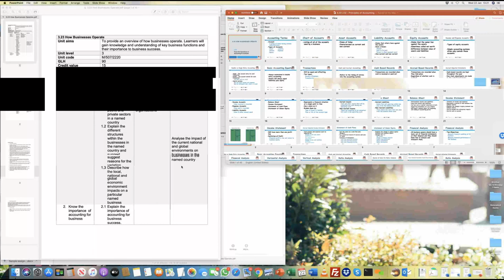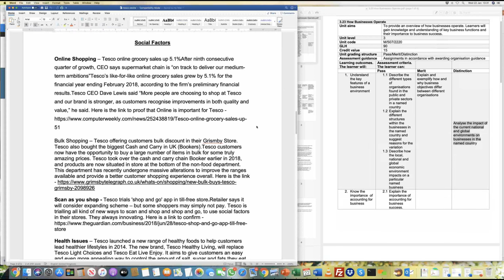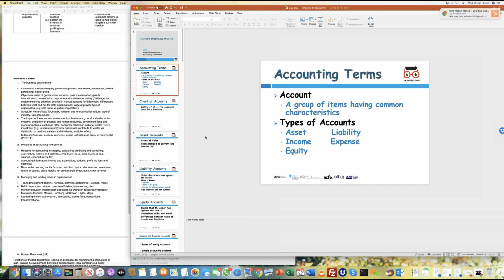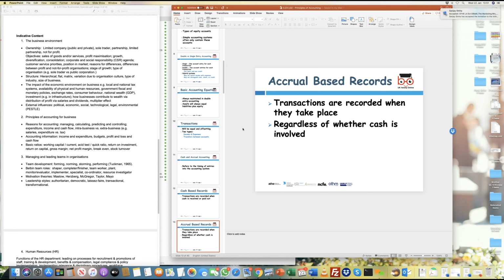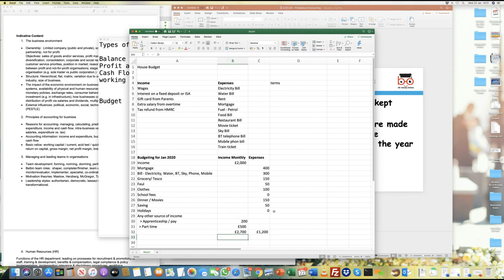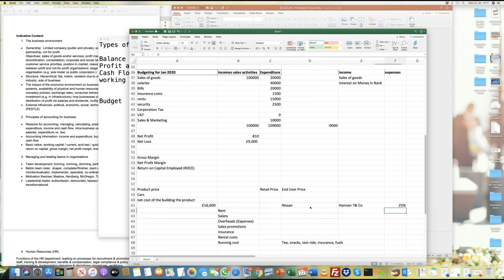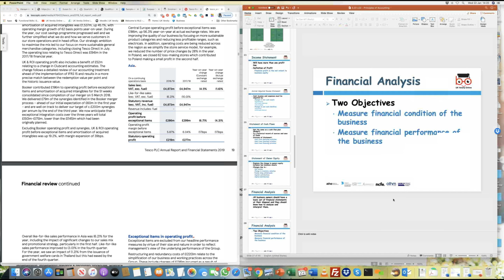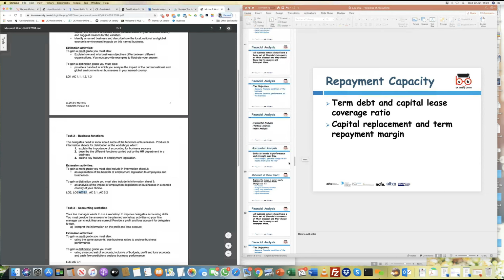ATHE L3 DiB How Business Operates LO3 and LO4